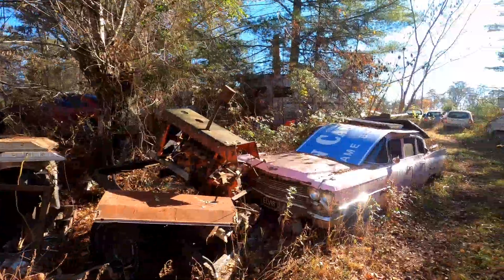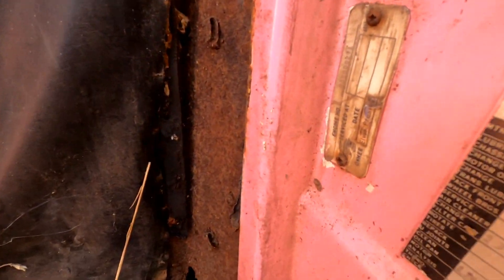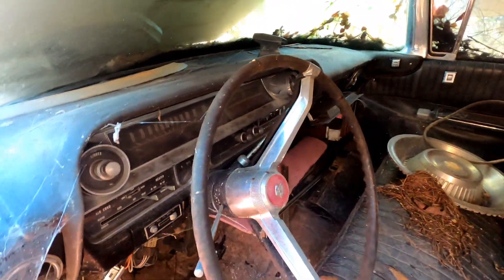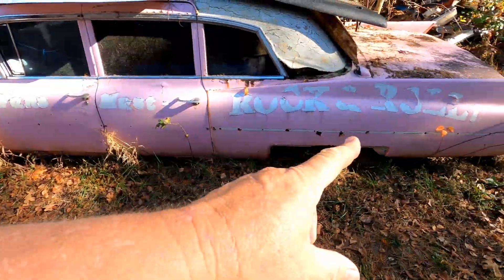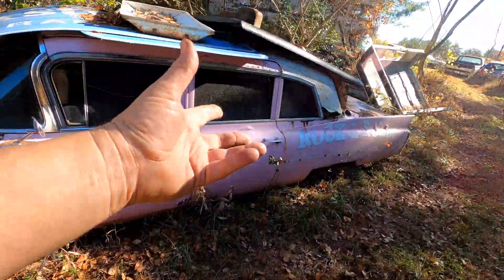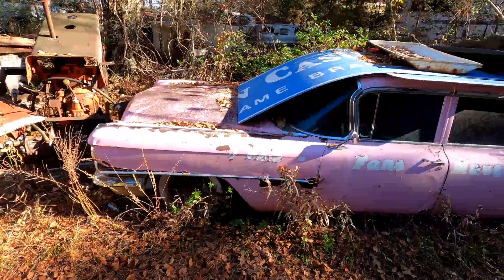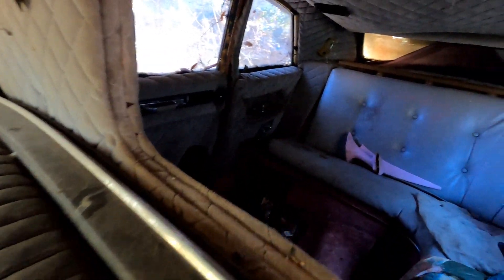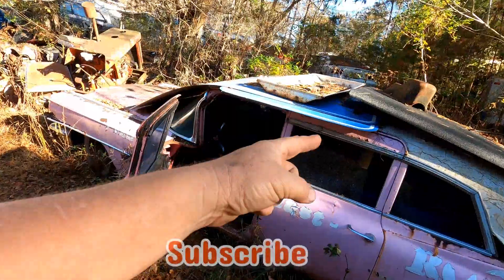Elvis Presley's lost Limo? you tell me1963 Cadillac limousine found in a junkyard best barnfind ever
Could this be Elvis limo? I don't know. you tell me. a few things point that way. I can't find anything on it